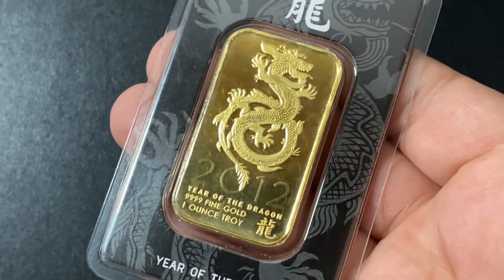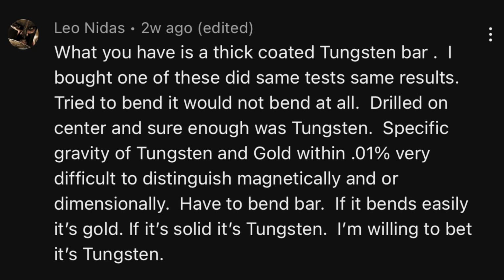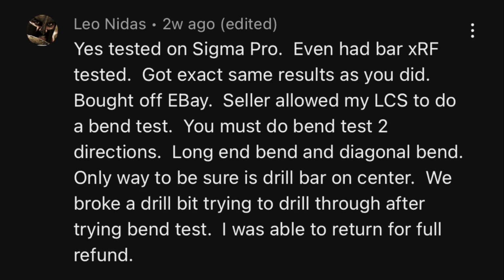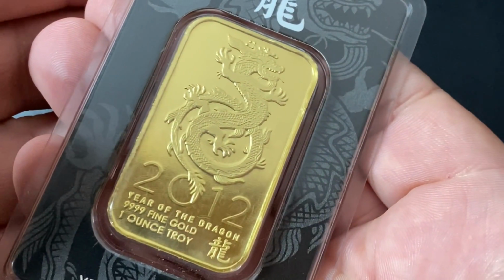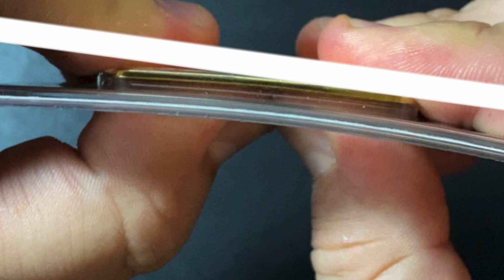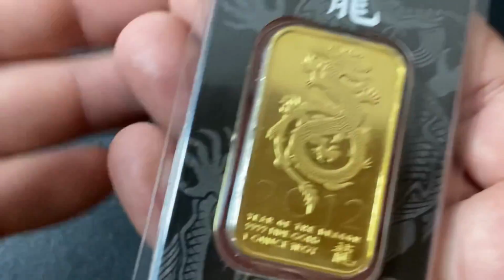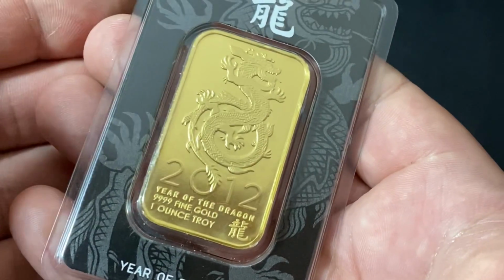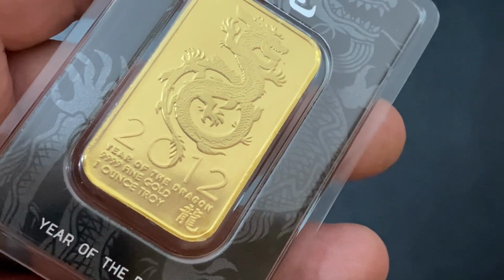Gold Bars in Assay Cards - THE NIGHTMARE CONTINUES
In this video test a gold bar is assay for the second time! After my first video showing off this carded gold bar in assay I decided to do further testing and here are the results. Gold bars that come in an assay card are meant to be left in the assay card, but this poses a problem. Gold bars in assay cards can be very difficult to test. If you have a popular gold bar like a perth mint gold bar, credit suisse gold bar, valcambi gold bar, or a pamp gold bar then this is not a huge problem because bullion dealers are used to dealing with these types of gold bars in assay cards. Gold bars that are in a plastic case are called carded gold bars or gold bars in assay cards. If you have a more rare gold bar in an assay card then this can be somewhat of a problem. When you go to sell your gold bar they may want to remove it from the assay card and this can lower the value of your gold bar. If you are waiting to buy gold bars in assay then I always recommend trying to stick with the popular gold bars. The particular gold bar that I show in the video was very difficult to test and authenticate. Eventually I was able to prove that it was a real gold bar a few more tests. If you are buying gold bars then I wish you the best with your gold investing journey!